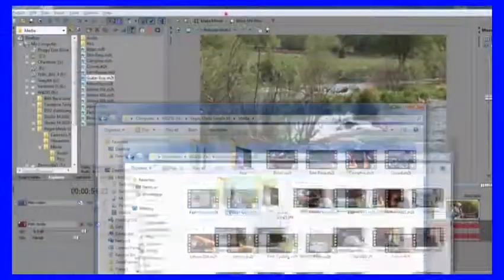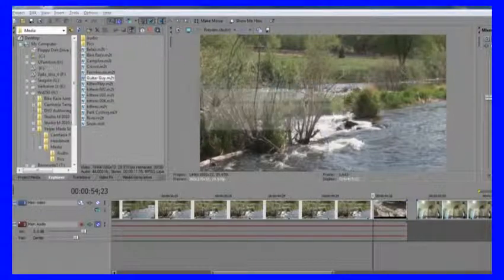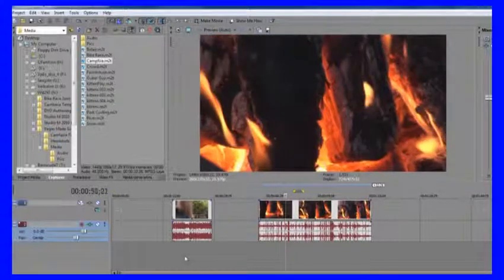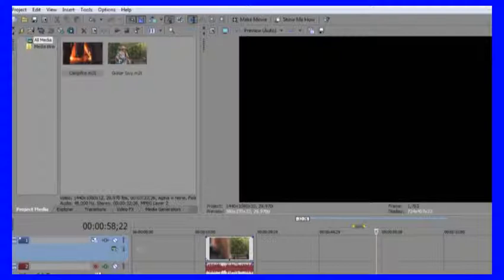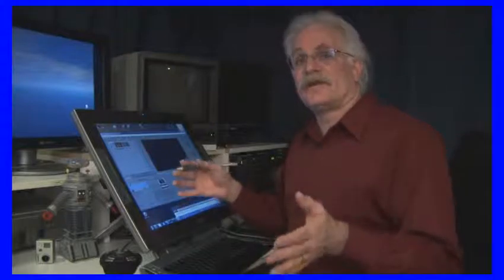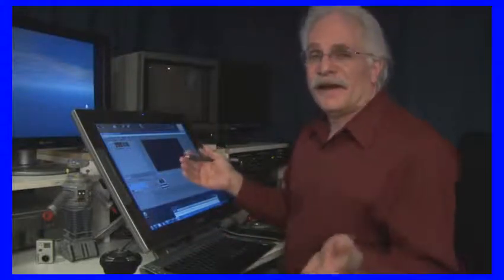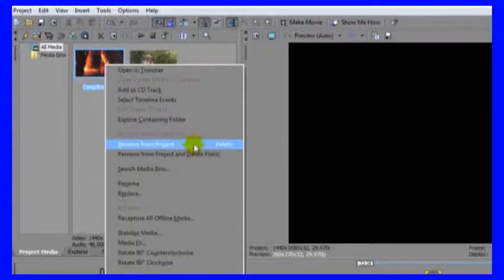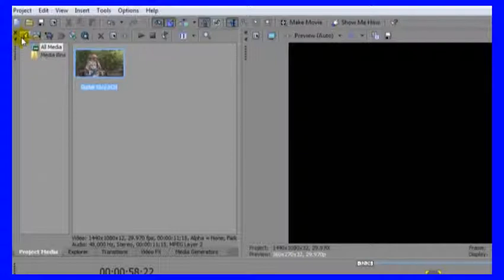Learn Sony Vegas Pro - 33 Project Media Tab in Sony Vegas Pro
Learn Sony Vegas Pro. It's Series of Sony Vegas Tutorial Vidoes.